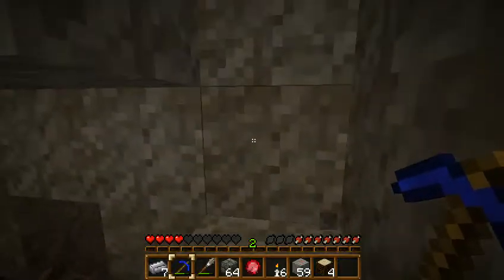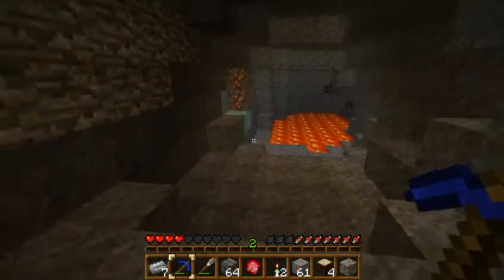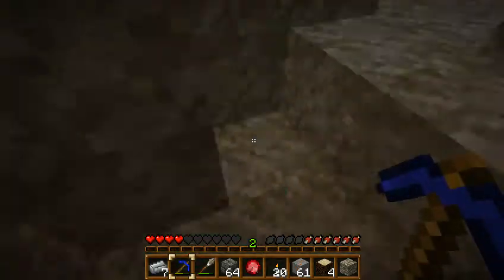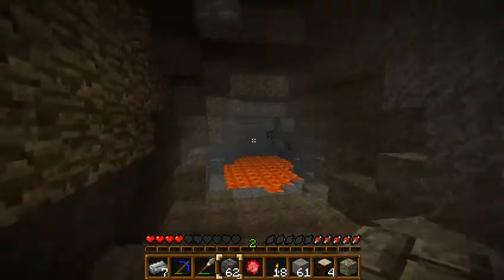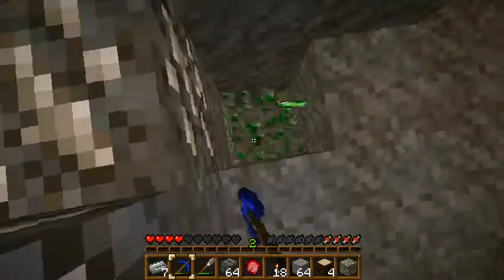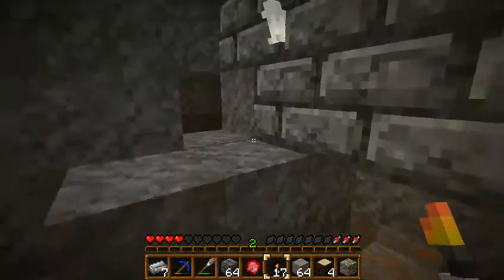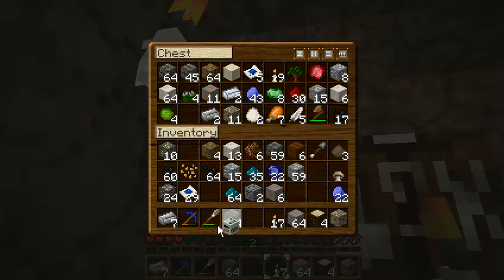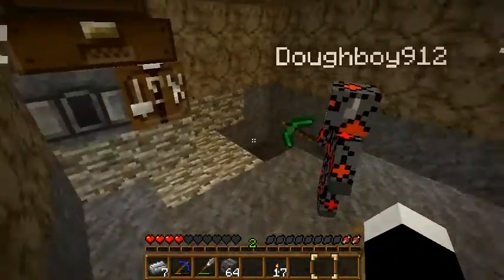Tekkit Survival, Ep. 6: More Cave Exploration